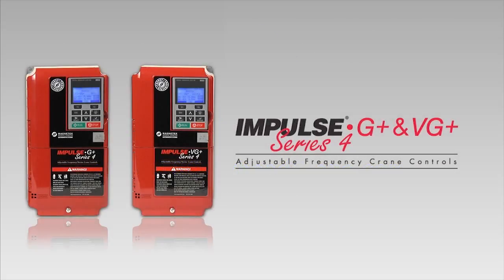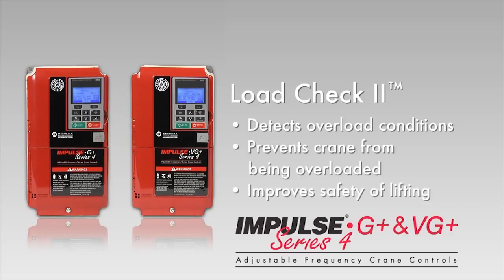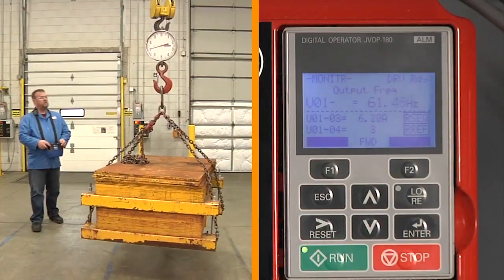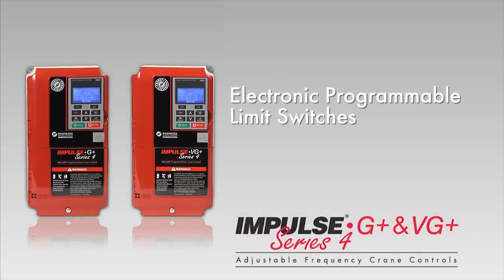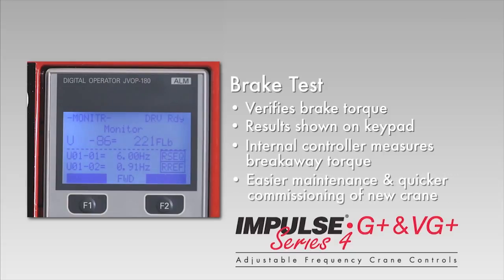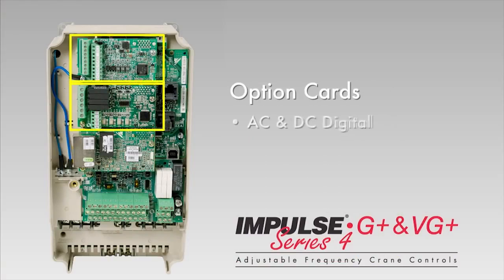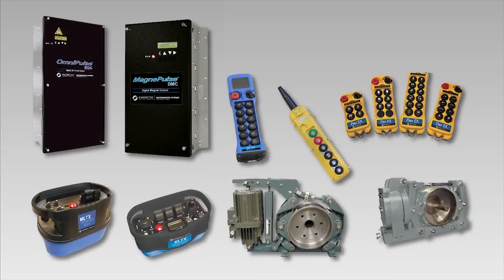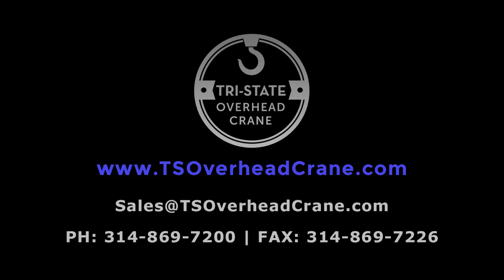Impulse G+ and VG+ Series 4 Variable Frequency Drives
Features of the G+ and VG+ Series 4 Variable Frequency Drives.  Shop and buy these drives on our